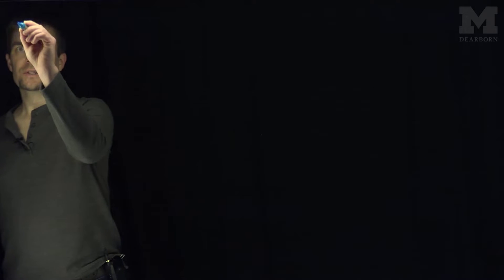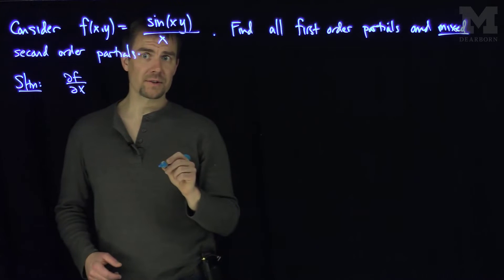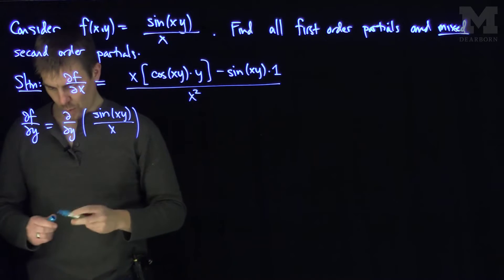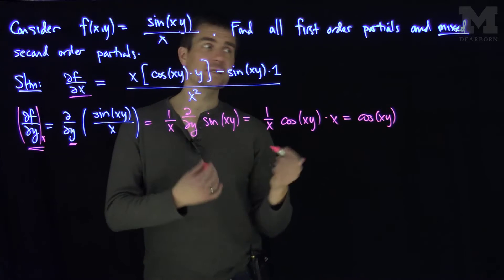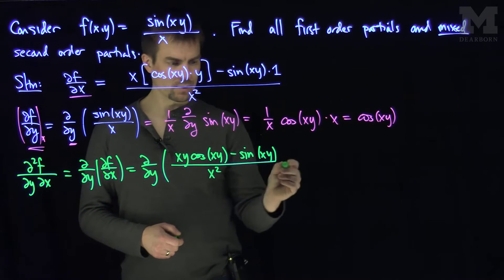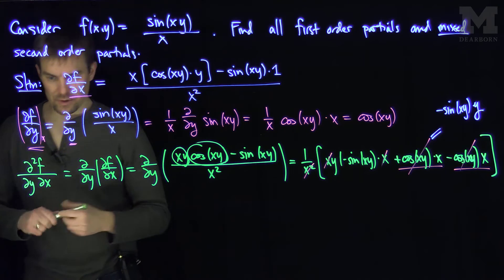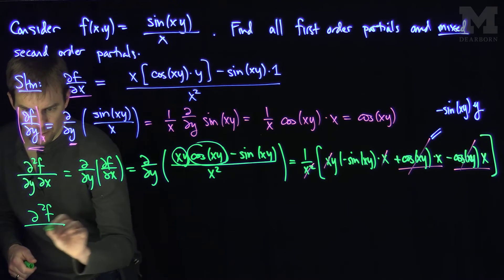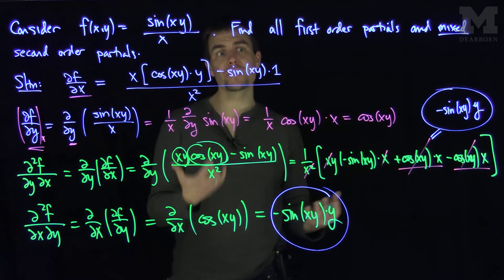Computing Partial Derivatives and the Equality of Mixed Partials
We give an example of computing mixed partial derivatives. We show that the mixed partials are equal in this example. We state that the mixed partials are equal in general.